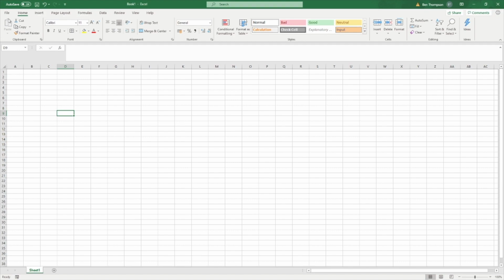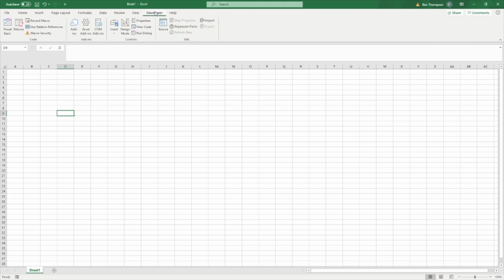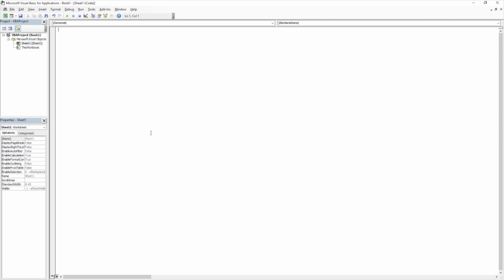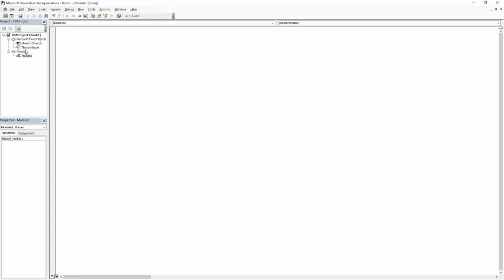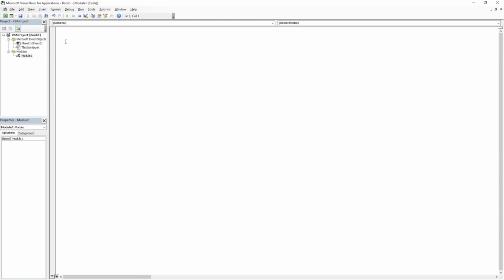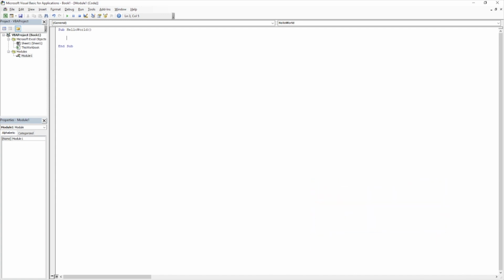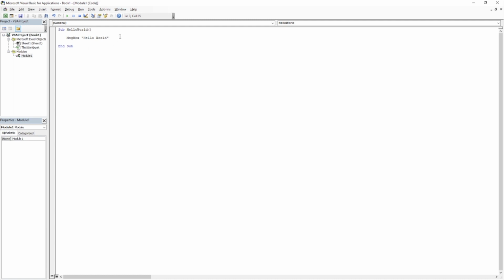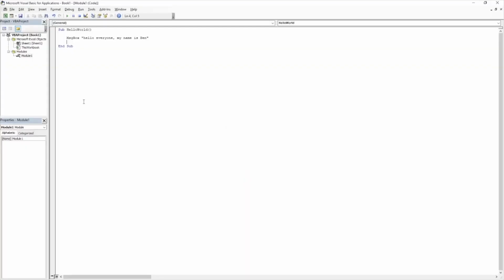Excel VBA tutorial for beginners